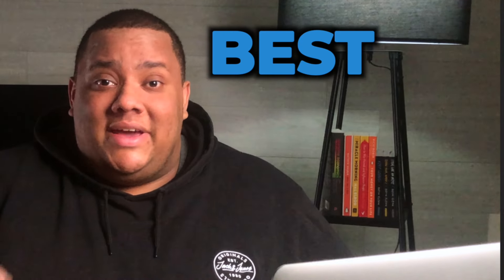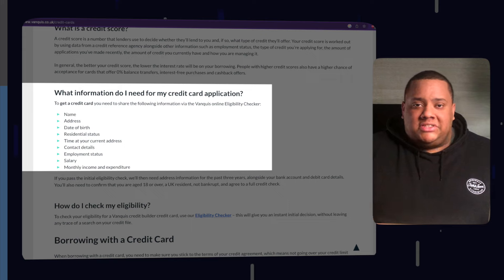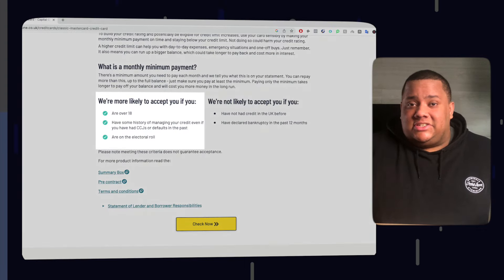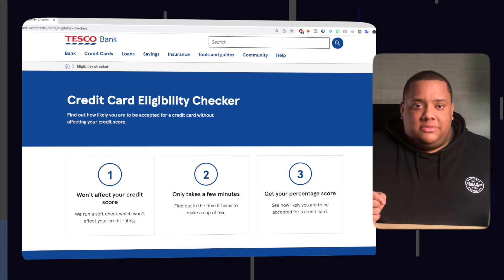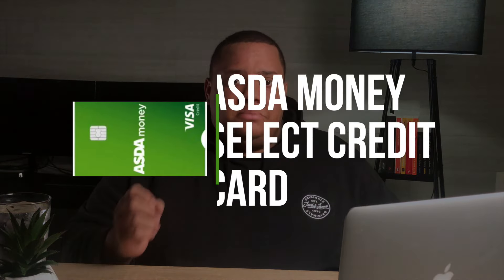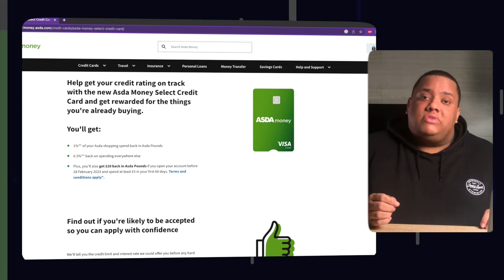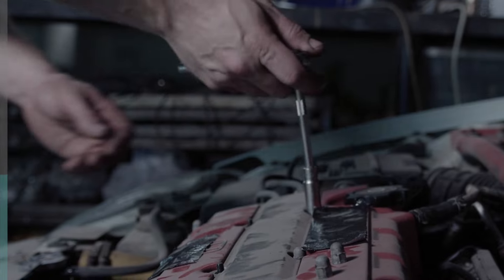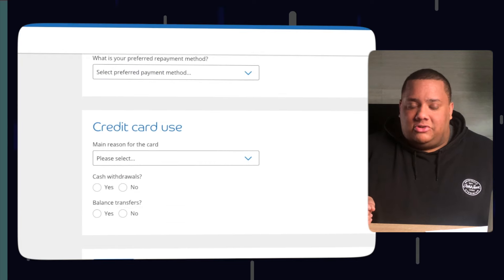Best UK Beginner Credit Cards in Q1 2023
If you are looking for the Top UK Beginner Credit Cards in 2023, or need a credit card to build your credit score then this video is for you. These beginner credit builder credit cards are for people with no credit or bad credit scores can help you begin to build your credit score easily and quickly starting today.
It doesn't matter if you have poor credit history, these cards are designed to help people with no or bad credit.

Before you apply for any credit card, please make sure you use an eligibility checker as this will let you know how likely you are to be approved before applying and affecting your credit score.

GET A FREE SHARE IN NIKE, DROPBOX, GO-PRO OR A MYSTERY SHARE VALUED UP TO $150 WITH STAKE
UK, Australia & NZ Only - Sign up using this link and make a deposit of $50 to get the free share

🕘TIMESTAMPS
00:00​ - Intro
00:13 - Vanquis Classic Credit Card
01:33 - Capital One Classic Credit Card
02:37 - Tesco Bank Foundation Credit Card
04:24 - Asda Money Select Credit Card
05:35 - Barclaycard Forward Credit Card

All information is for education/entertainment purposes only. It doesn’t take into account anyones specific circumstances. If you are making a financial management decision, please contact a qualified licence professional should you require advice.